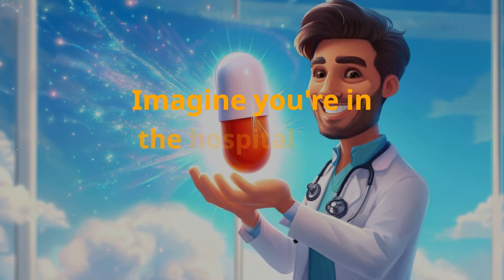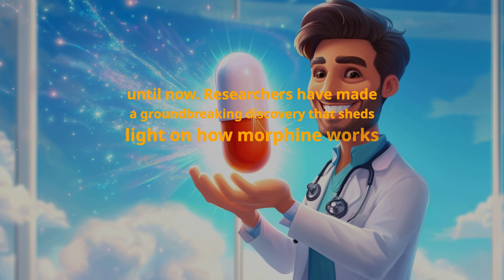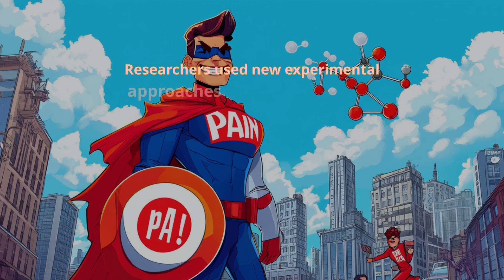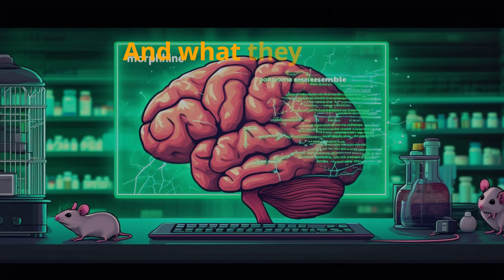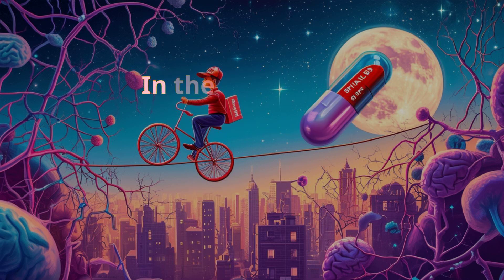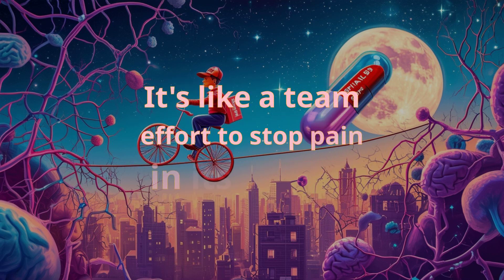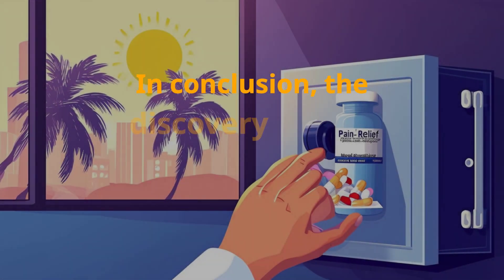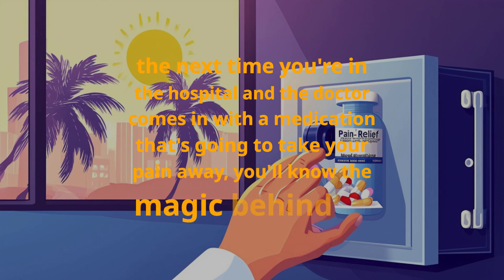Morphine: The Pain Relief Code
Imagine having the power to make pain disappear. Scientists have finally cracked the code on how morphine works its magic. From blocking pain signals to increasing feelings of pleasure, find out how this powerful painkiller is changing the game for pain management.